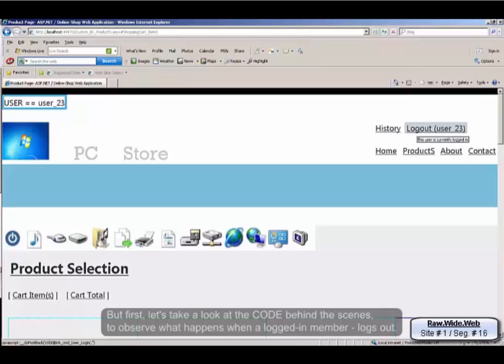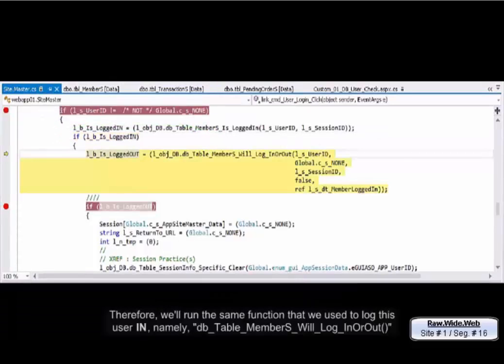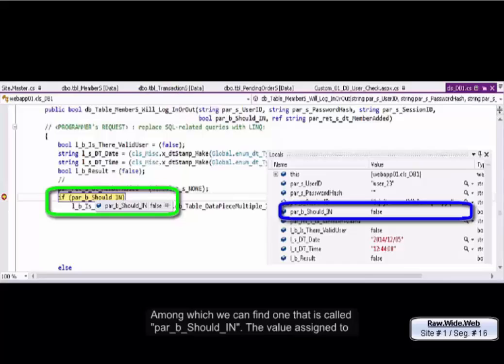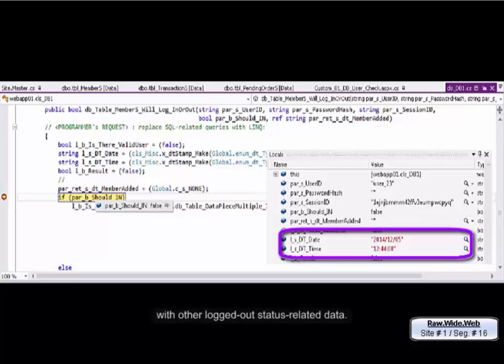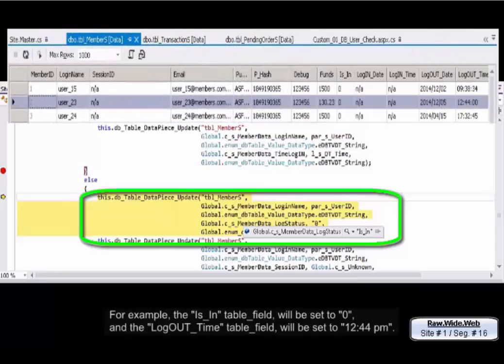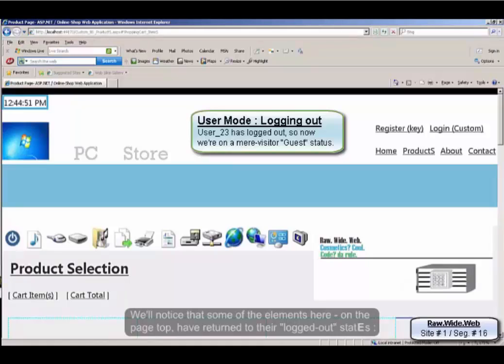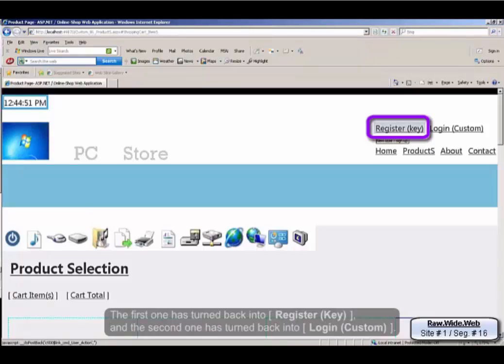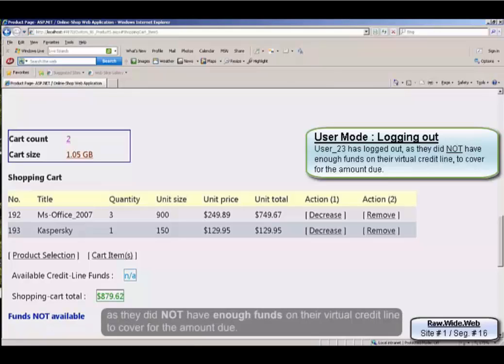Website # 1 / Segment # 16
User Mode + Developer's insight : logging out.